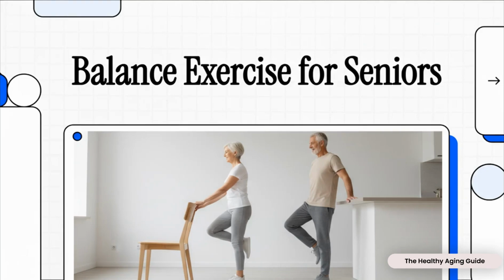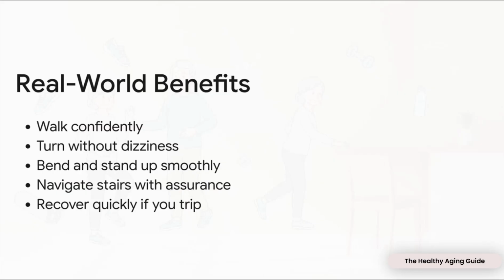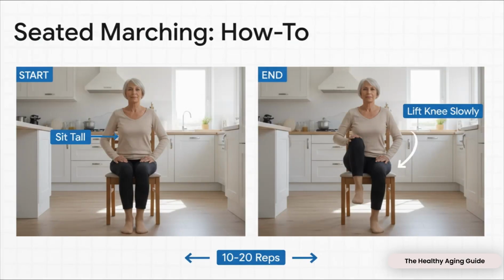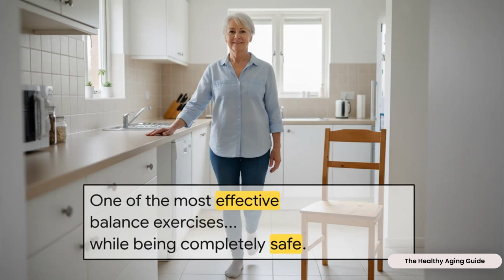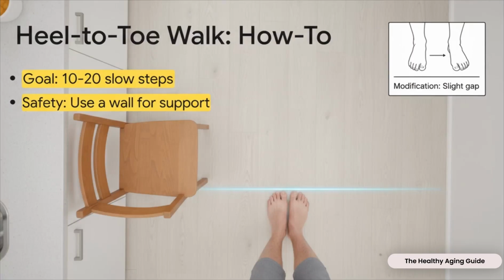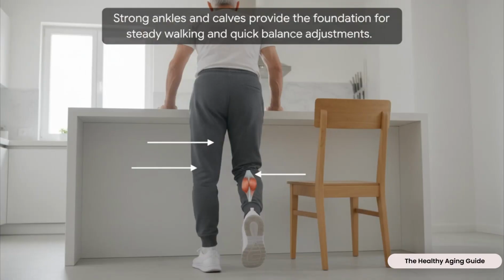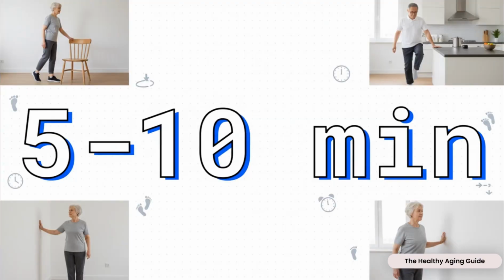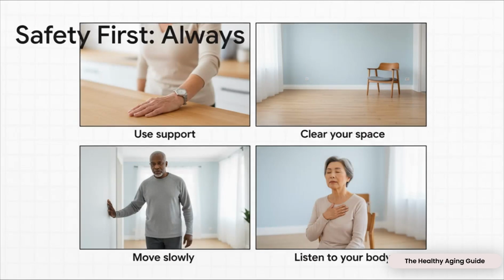Balance Exercise for Seniors: Simple At Home Moves to Feel Steady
This balance exercise for seniors video shares simple, practical movements you can do at home to improve stability and confidence. You’ll get clear step-by-step cues, easy modifications, and safety tips—plus a short routine you can practice during the week.

Timestamps:
0:00 Intro: Balance Exercise for Seniors
0:39 Why Balance is Trainable: More than not falling
1:18 6 Foundational Exercises: Simple steady results
1:36 Seated Marching
2:08 Sit-to-Stand
2:42 Counter-Supported Single-Leg Stand
3:15 Heel-to-Toe Walk
3:52 Side Leg Raise
4:28 Heel Raises
5:01 Your At-Home Routine: Consistency is key
6:15 Safety First: Always